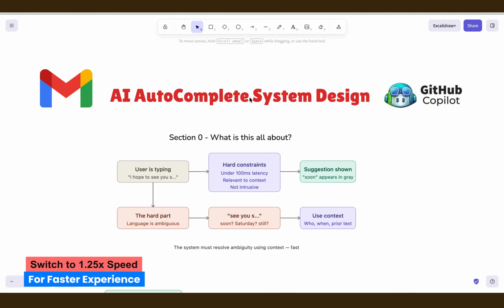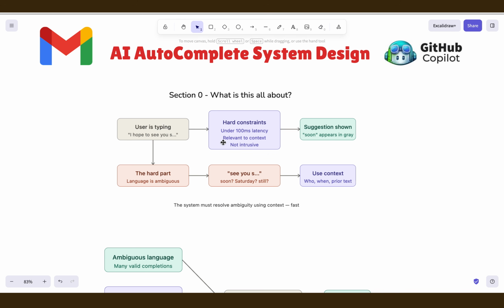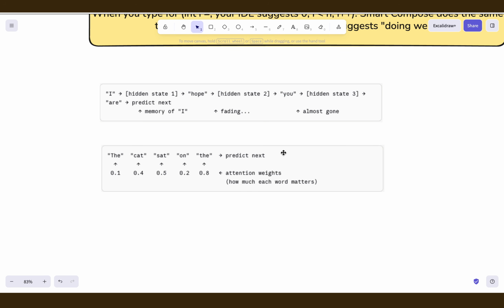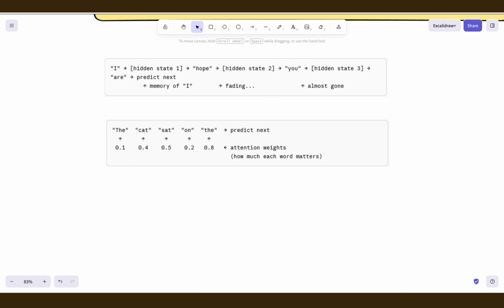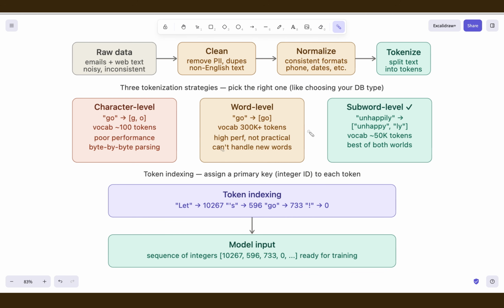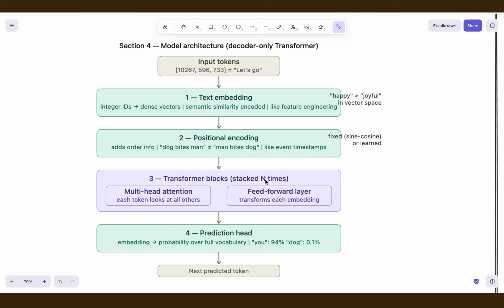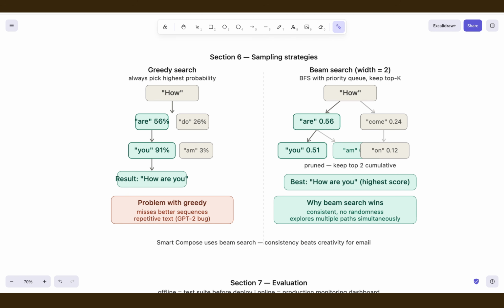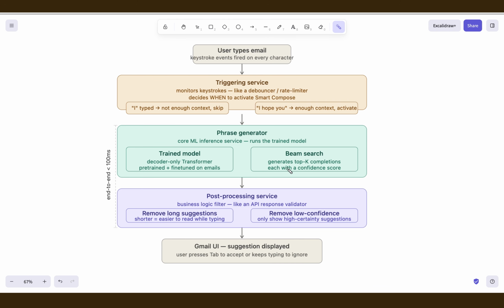AI/ML System Design Interview Problem | Text/Code Autocomplete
This AI system design problem might not be very beginner-friendly, but it’s worth giving a try.  It’s a common problem in machine learning and AI engineering roles.

Timestamps:
00:00 coming up
01:35 Framework used
04:21 what is it all about
06:03 Functional & Non-Functional Requirements
07:46 Frame as an ML task
08:54 What is RNN?
16:07 Data preparation (ETL pipeline)
20:55 Model Architecture
26:02 Two-stage training strategy
27:23 Sampling strategies
28:43 Beam Search
30:48 Evaluation
32:35 Conclusion